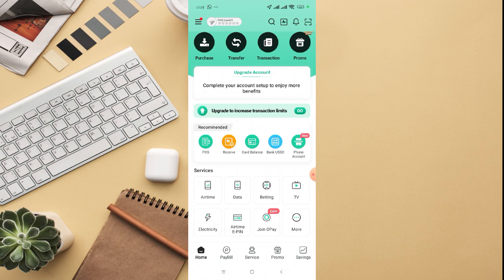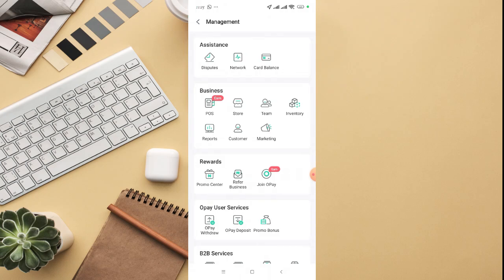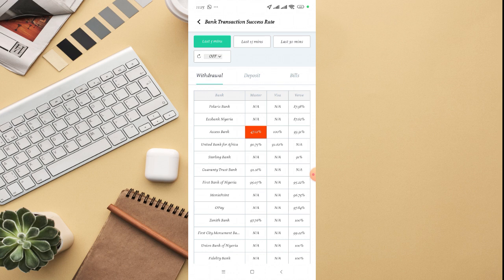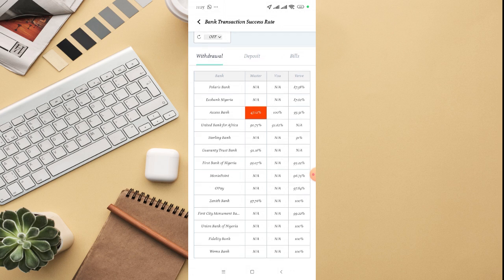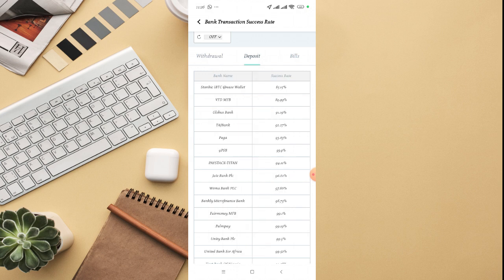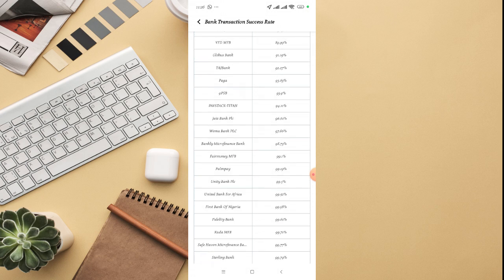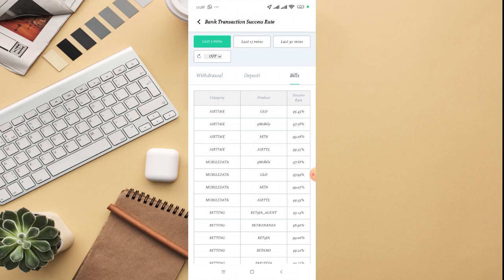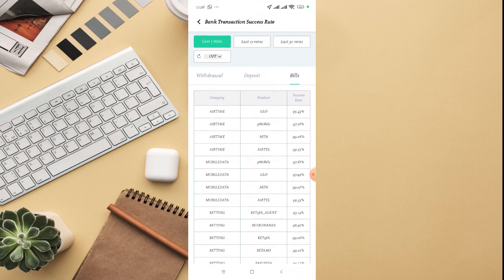HOW TO CHECK BANK NETWORK ON OPAY BUSINESS APP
In This Video, you will learn about HOW TO CHECK BANK NETWORK ON OPAY BUSINESS APP